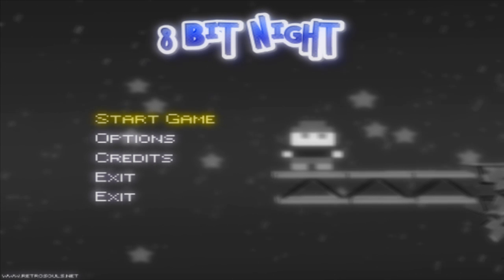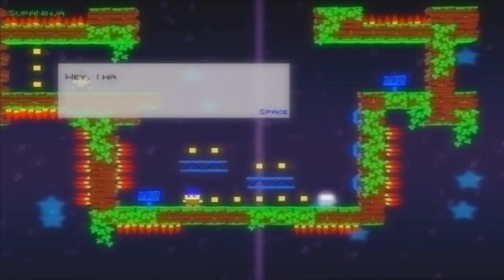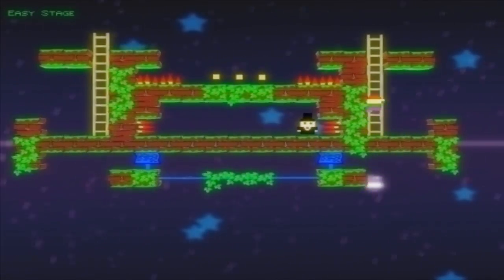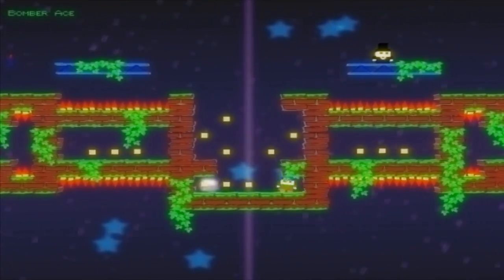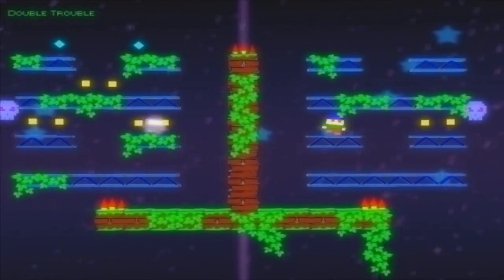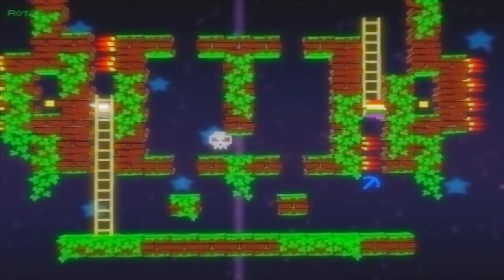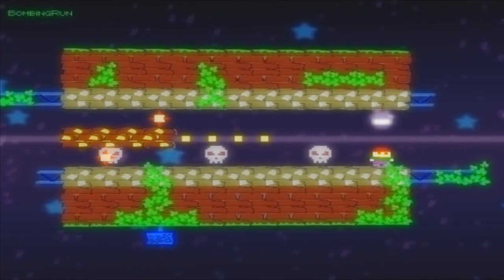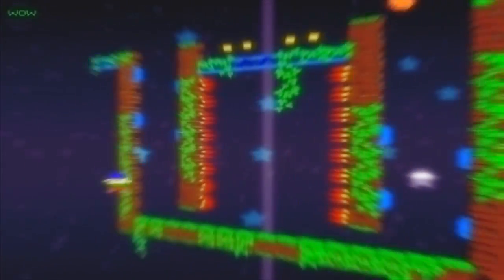10 Indie Minutes: 8-Bit Night